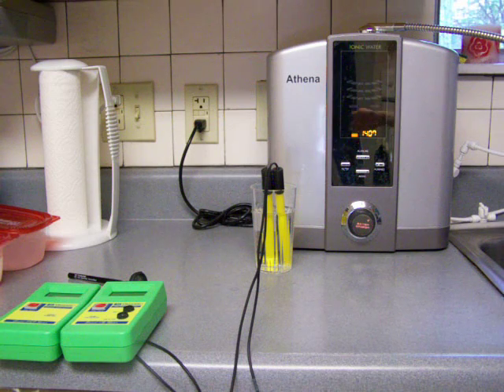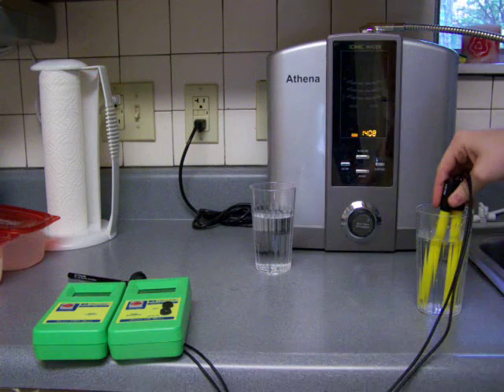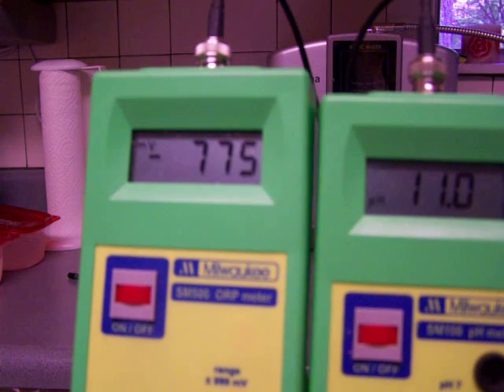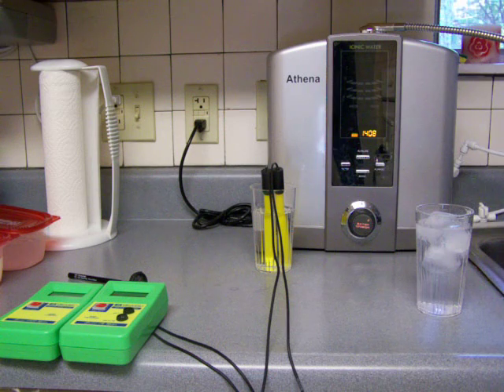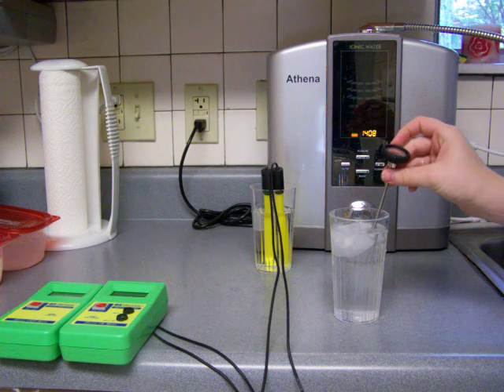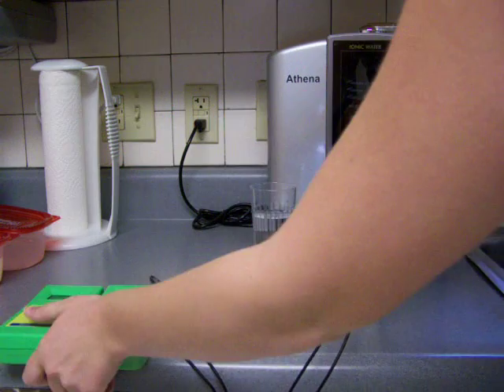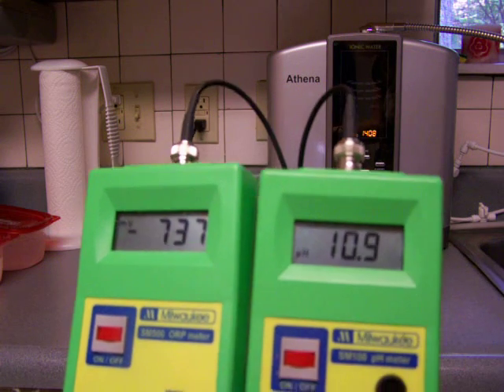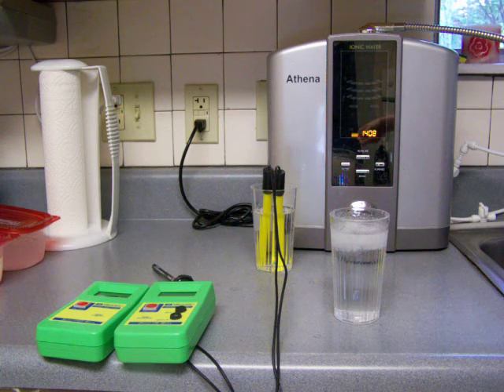Freezing and Boiling Ionized Water 4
, is experimenting with cooking, freezing, warming, and boiling ionized water to see what effects are made to the pH and ORP of the ionized water.